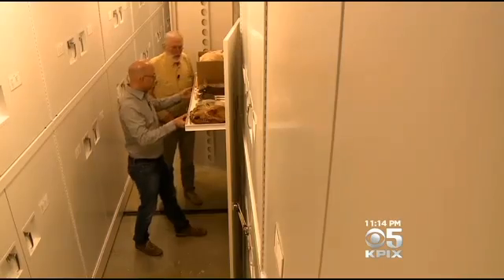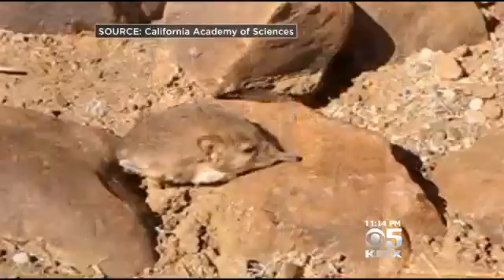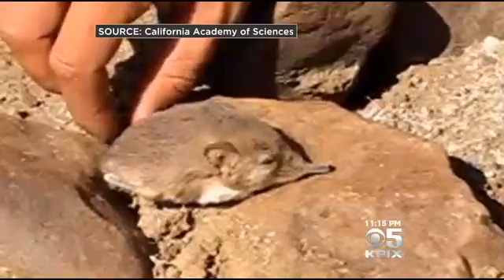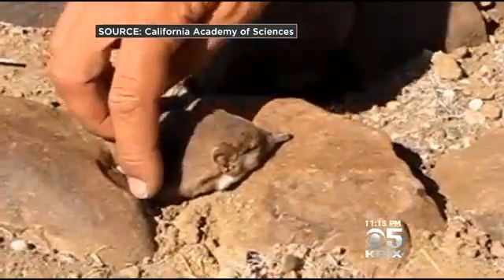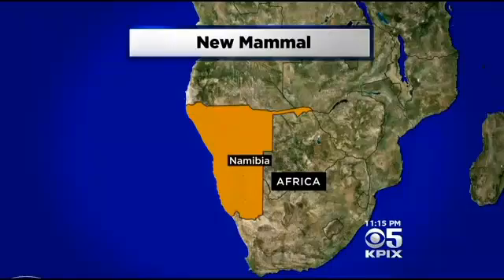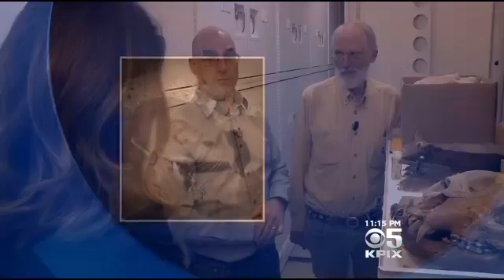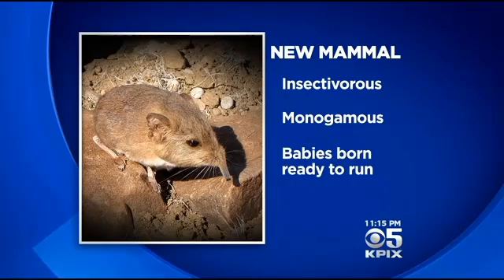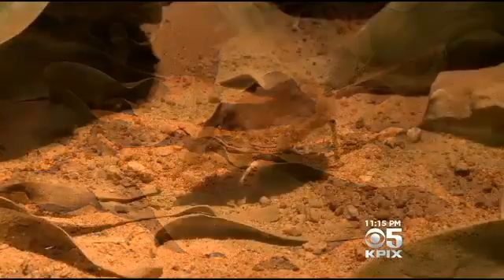Scientists At California Academy Of Sciences Discover New Mammal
Two Bay Area scientists are set to unveil a groundbreaking mammal, which was found by accident. It's related to elephants and can fit in the palm of your hand. Elizabeth Cook reports. (6/25/14)